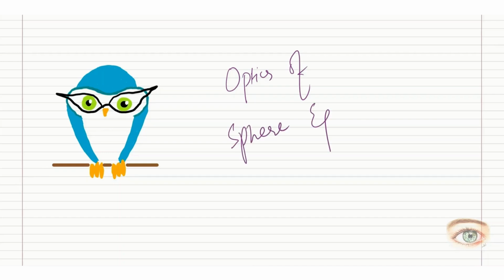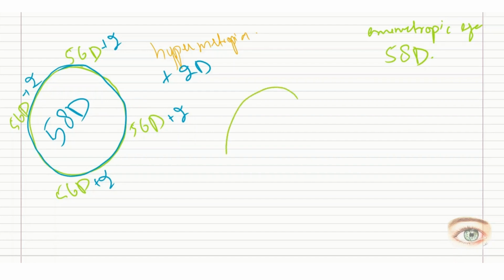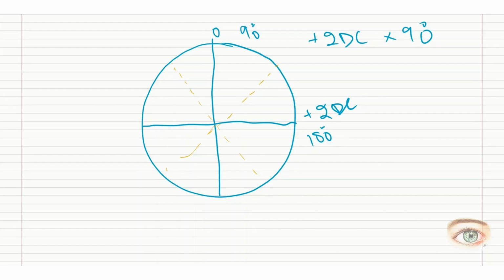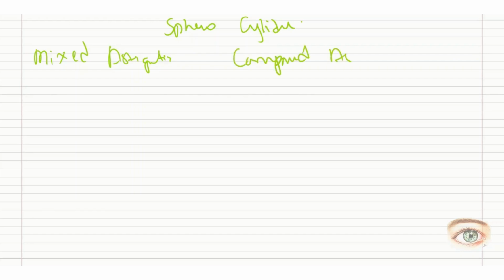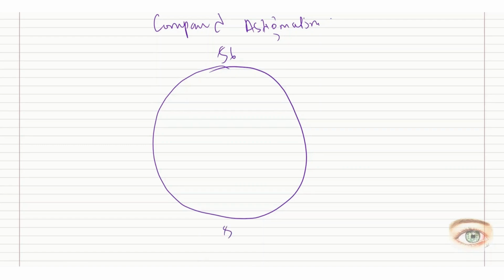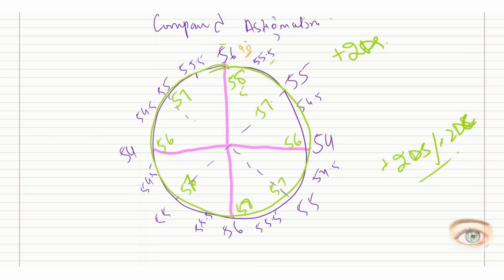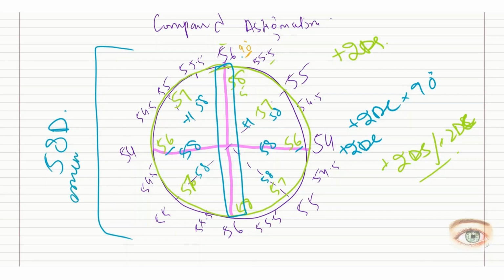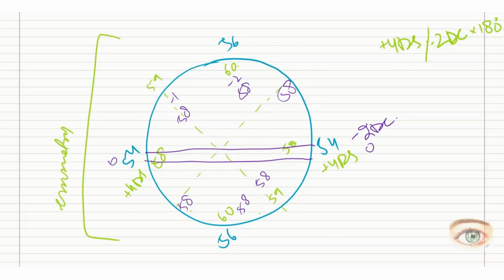Optics of Sphere and Cylinder. Simple, Compound and Mixed Astigmatism.